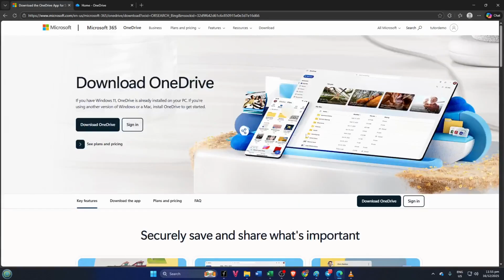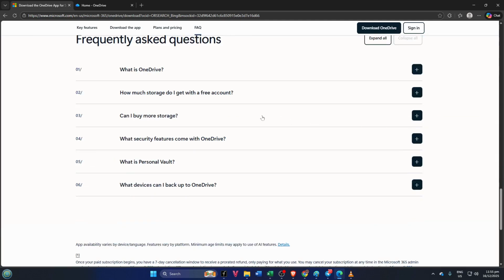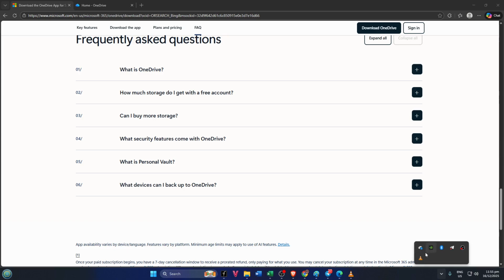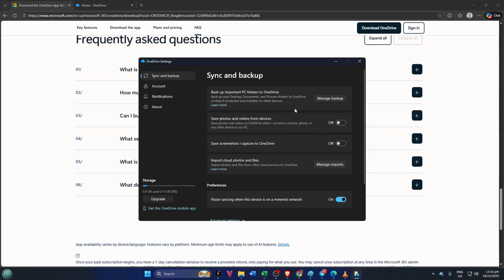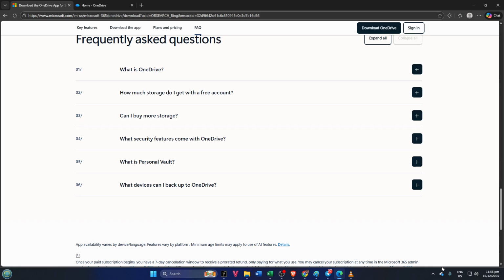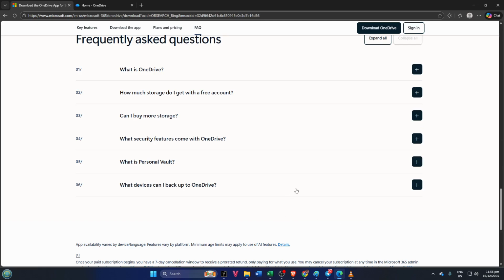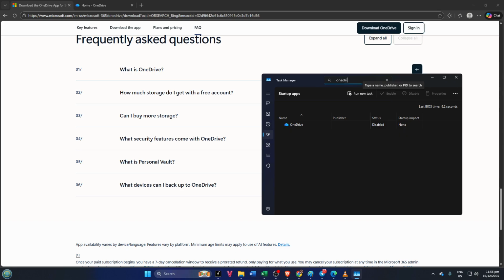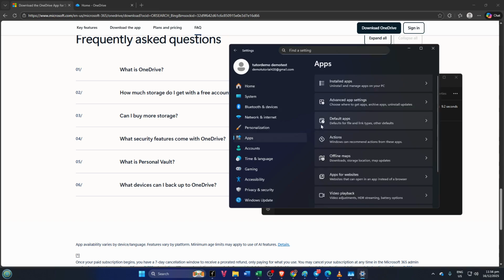How to remove OneDrive icon from Windows 11 taskbar (Simple Trick)(New 2026 Way)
Want to clean up your Windows 11 taskbar? In this step-by-step tutorial, we'll show you how to easily remove the OneDrive icon from your taskbar and system tray. Whether you rarely use OneDrive or simply want a clutter-free workspace, this guide will help you customize your desktop with just a few simple steps.

Compatible with Windows 11 Home, Pro, and Education editions, both on laptops and desktops.

Having trouble? Drop your questions in the comments and we'll help troubleshoot.